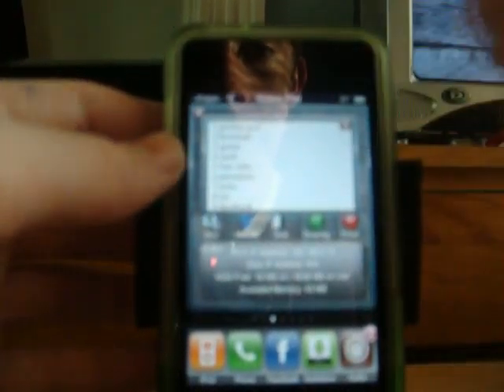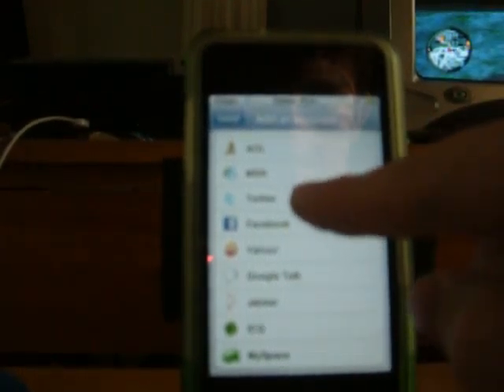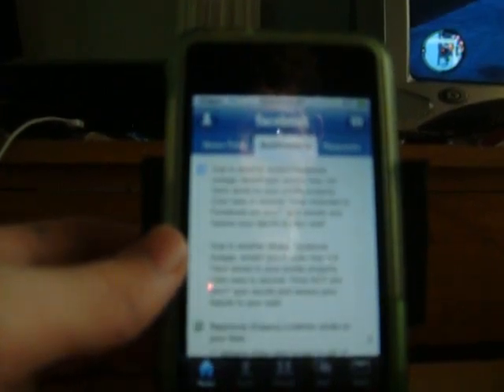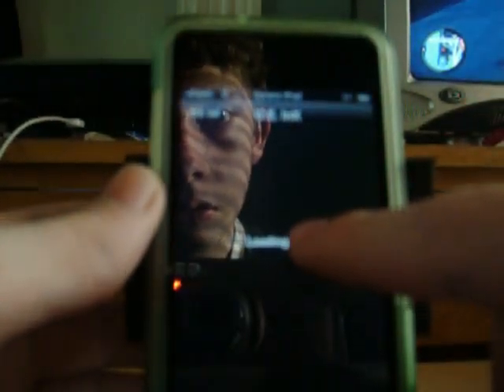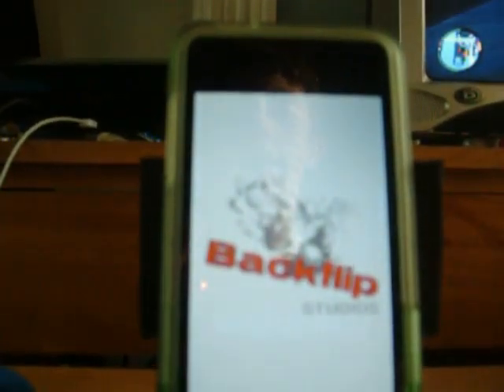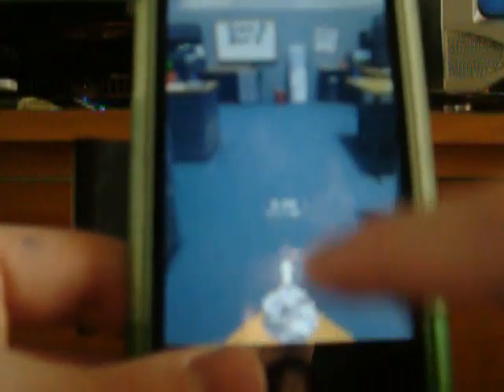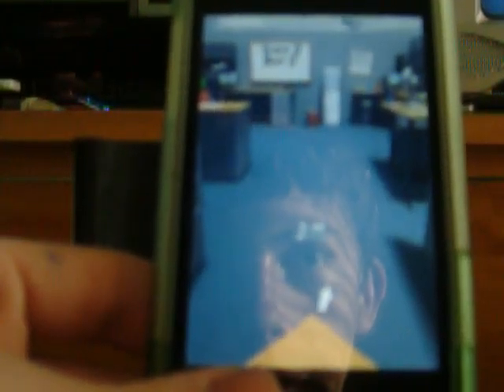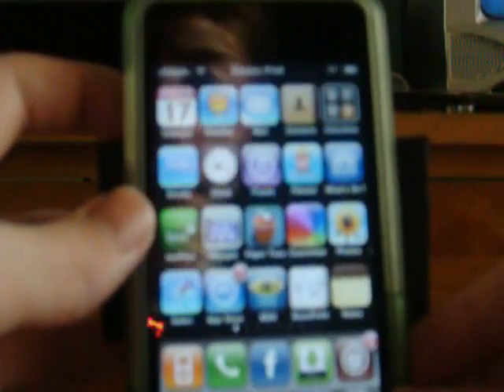IPod Touch top 10 apps pt 2